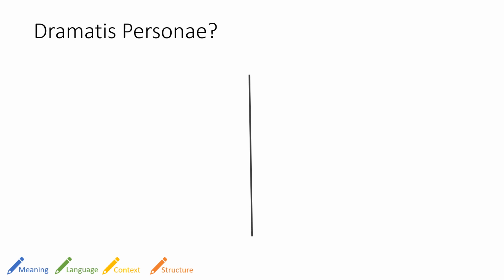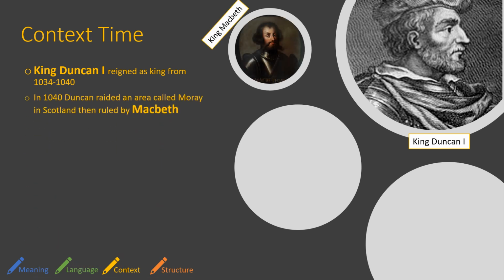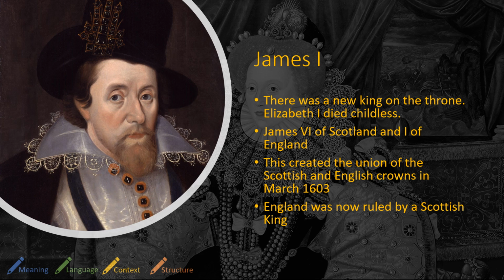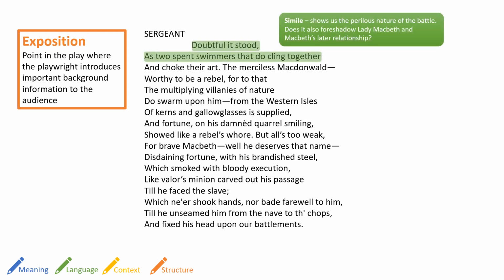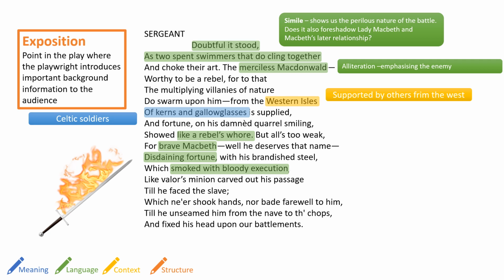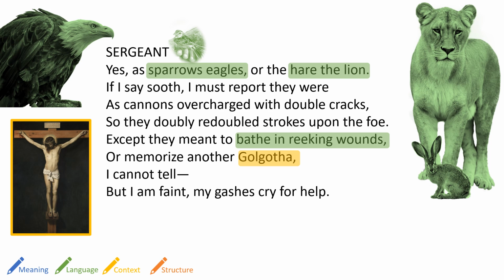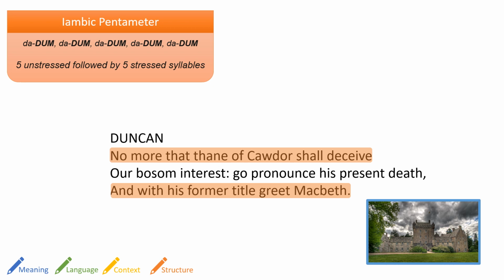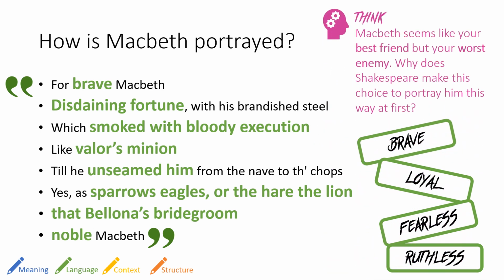Macbeth Act 1 Scene 2 (GCSE / IGCSE Revision)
An summary analysis of Macbeth's introduction to the audience by those who watched his dramatics in battle